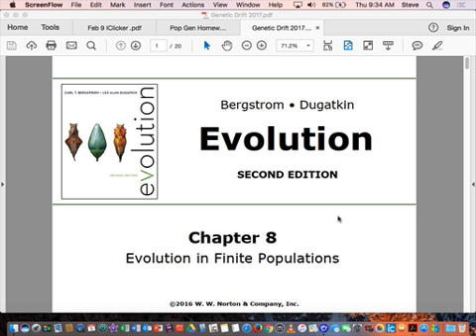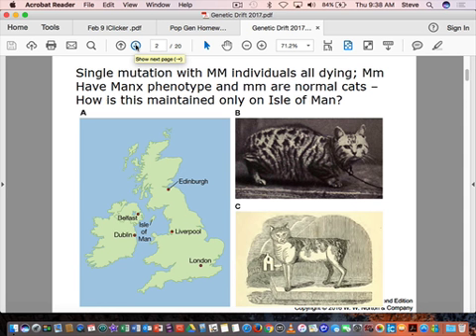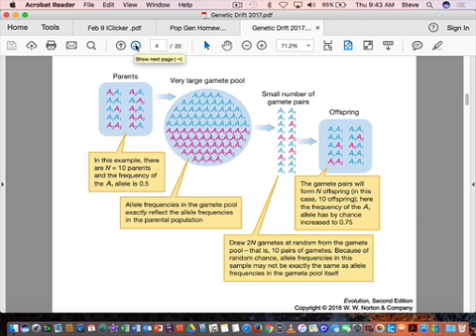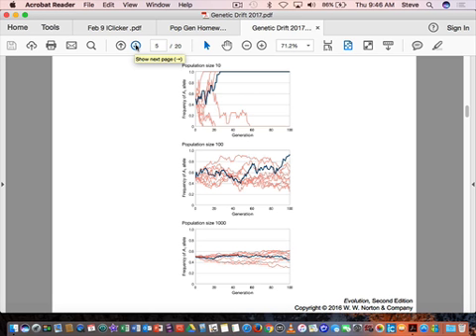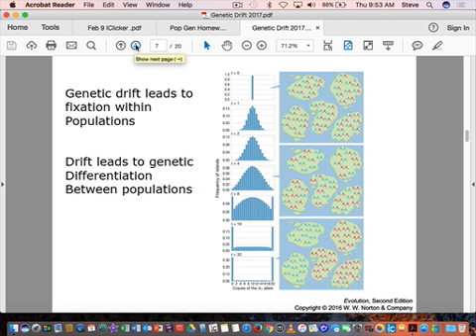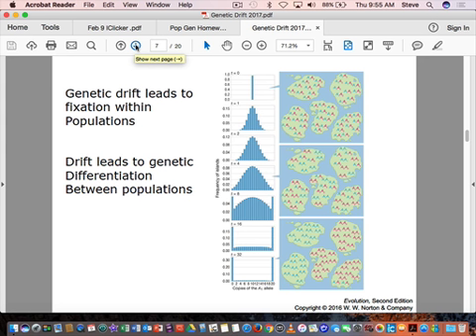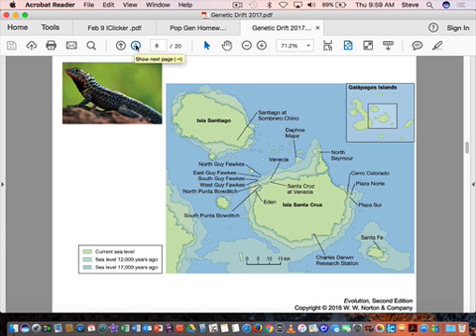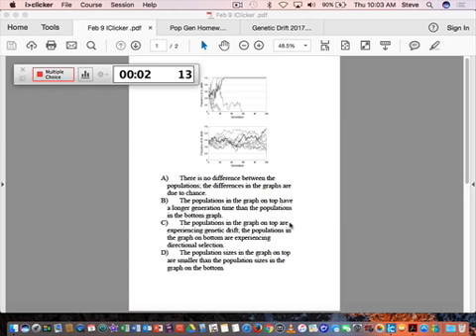Feb 9 Lecture Recording Part 1